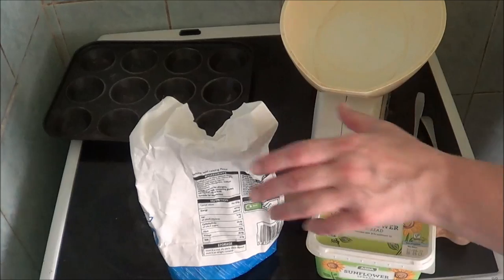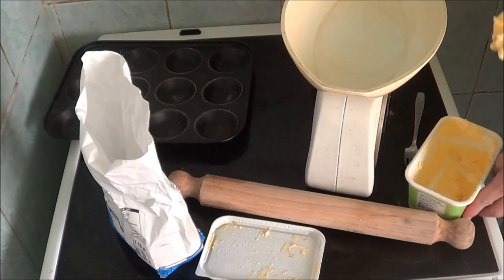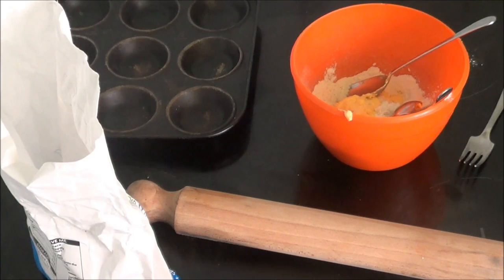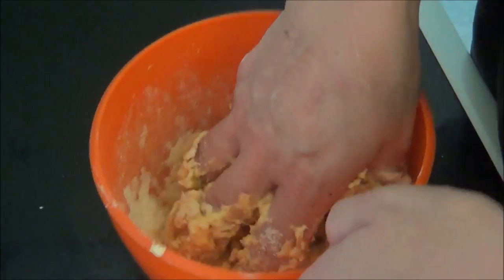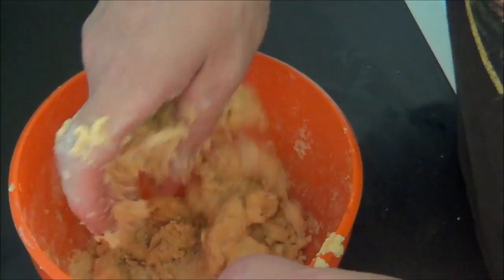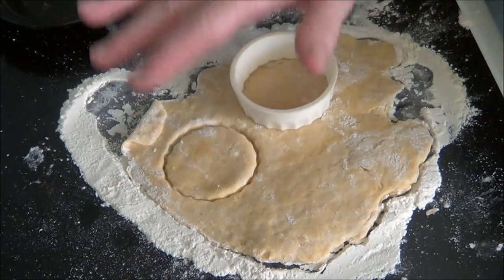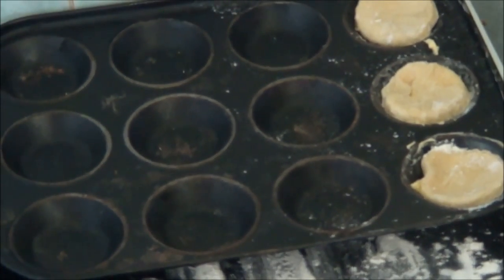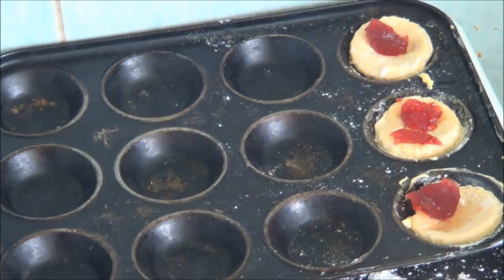Jam Tarts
cooking